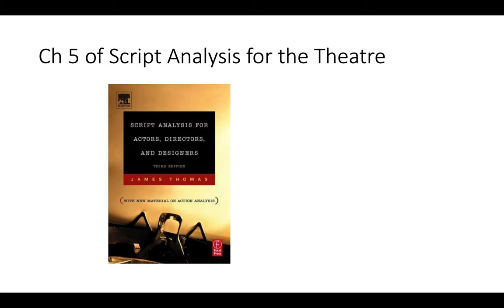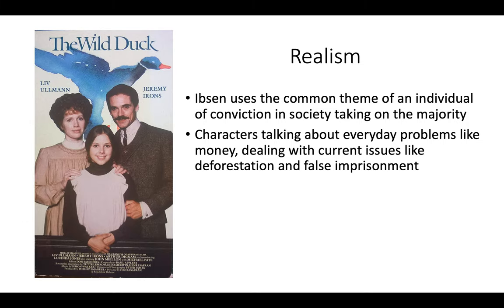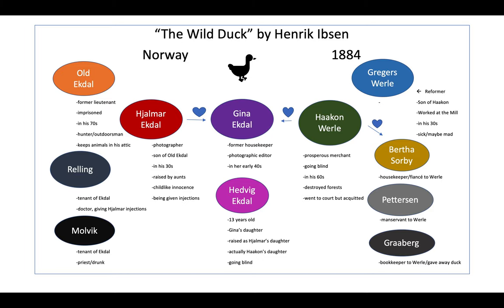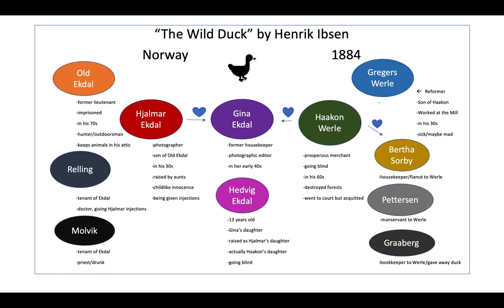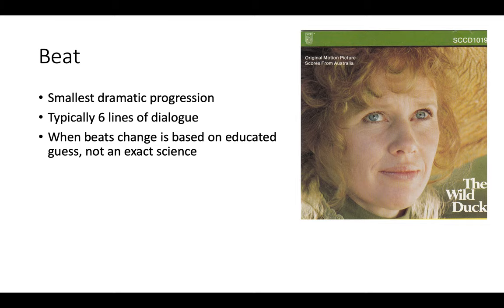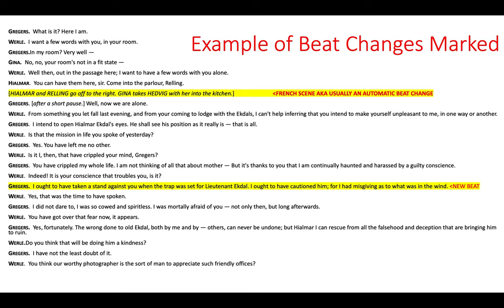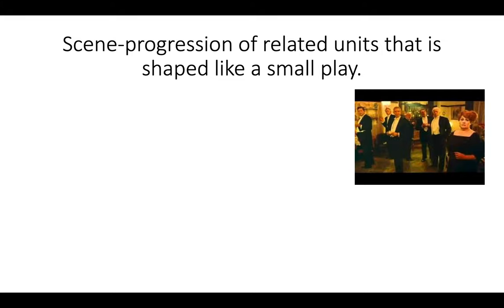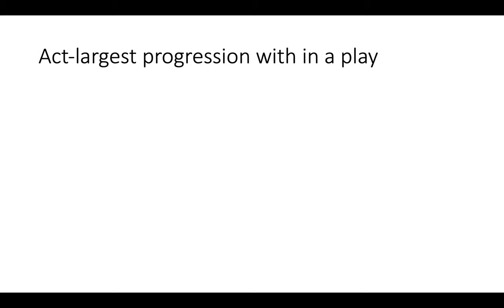Script Analysis Chapter 5